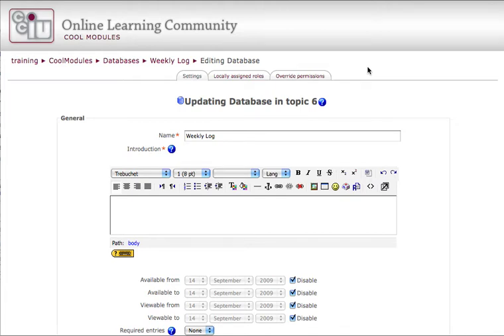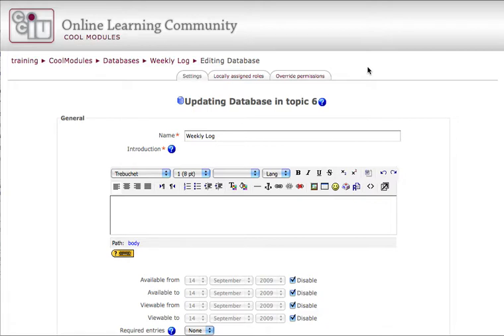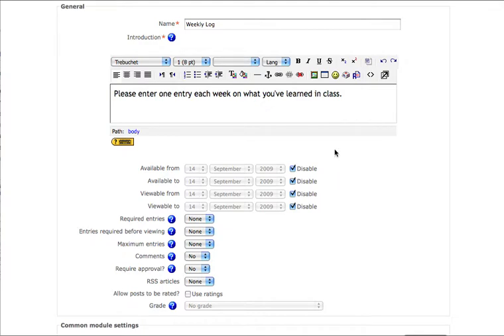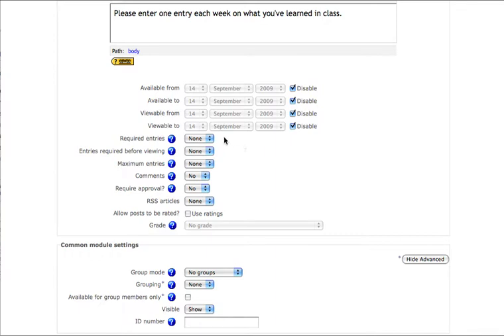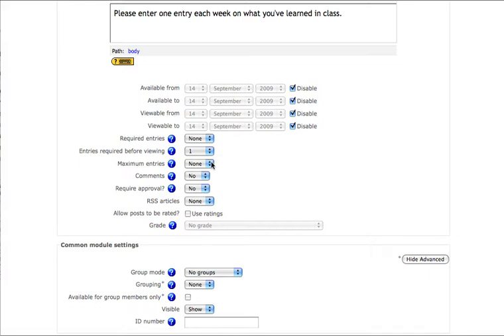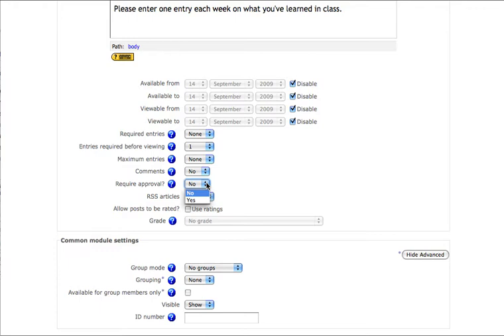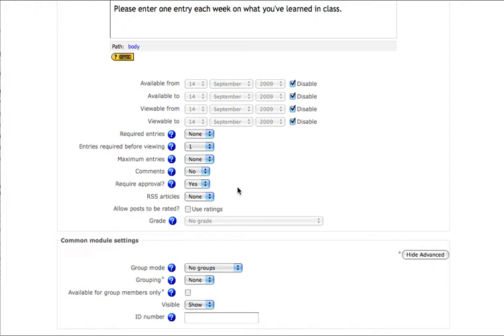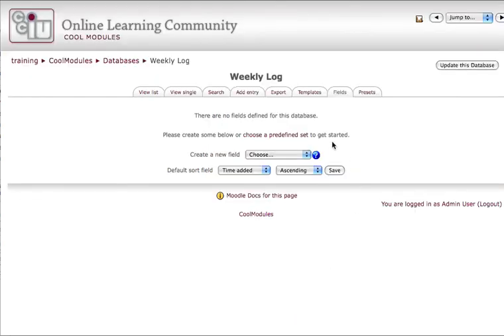Moodle Databases, Part 1 of 2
How to create a Moodle database, Part 1 of 2